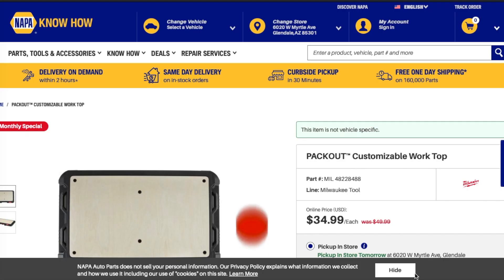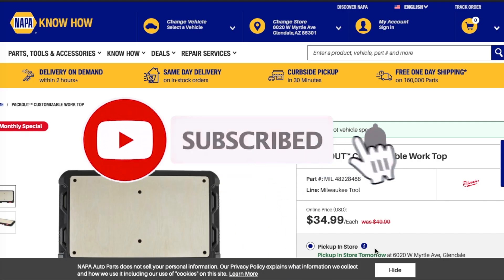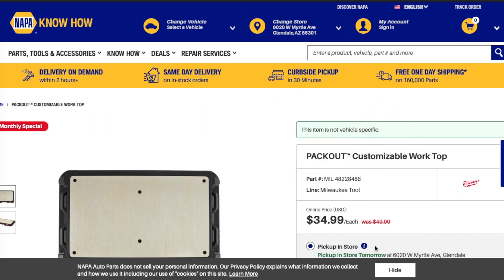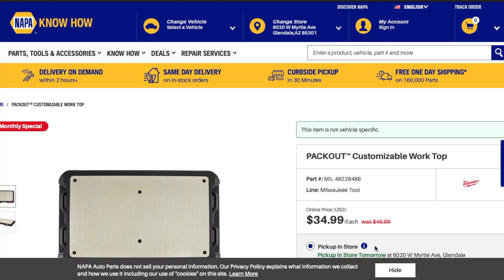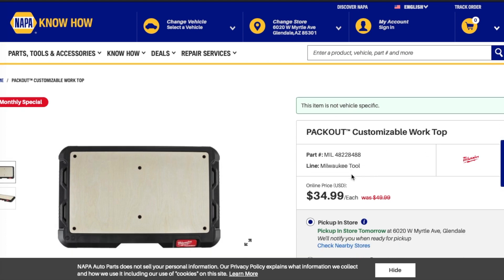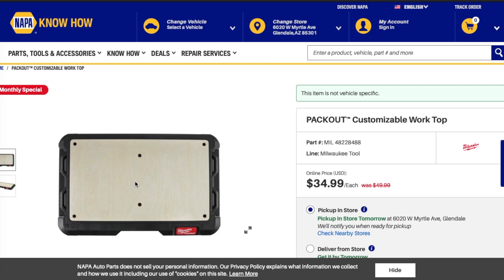Milwaukee Packout WorkTop Deal!!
SEND MAIL TO:
6537 N 55th ave # 834